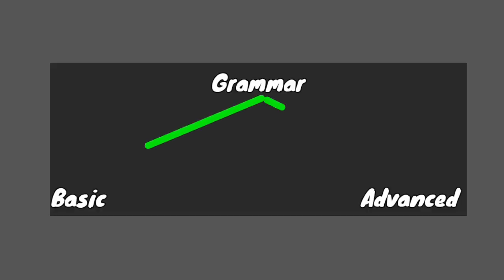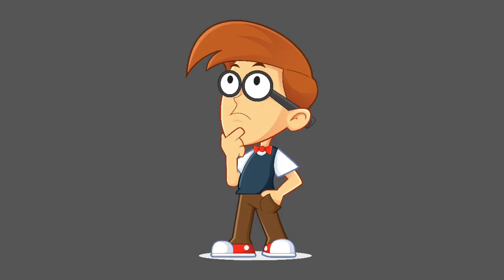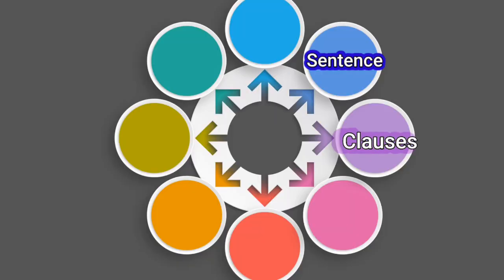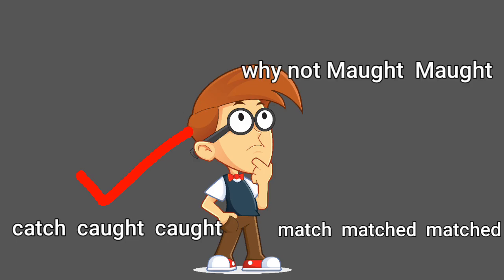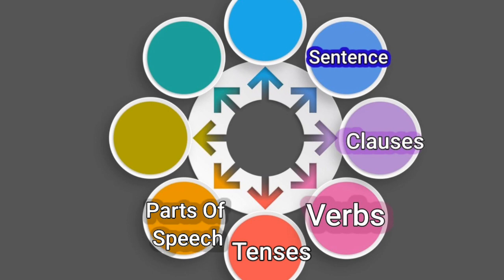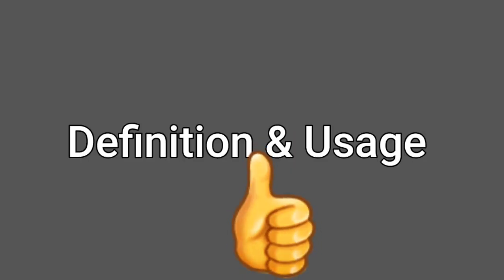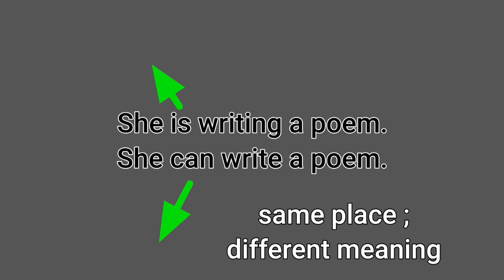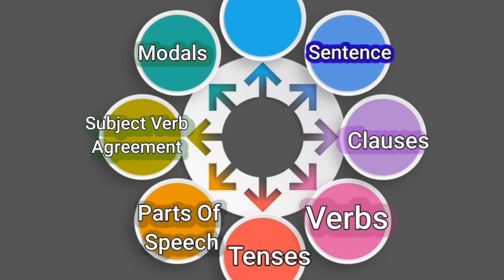Important Topics Of English Grammar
All of us have good grammar books all around us,but we are commonly confused how and where to start with. Wrong pattern always lead to more confusions and then hatred for the grammar. This video will help you follow the right pattern.
Happy Studying !!!